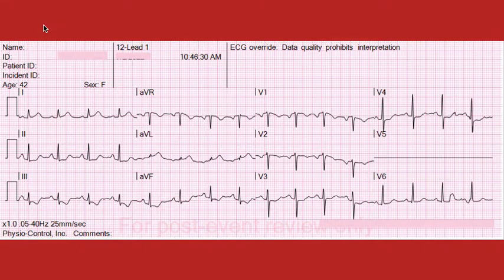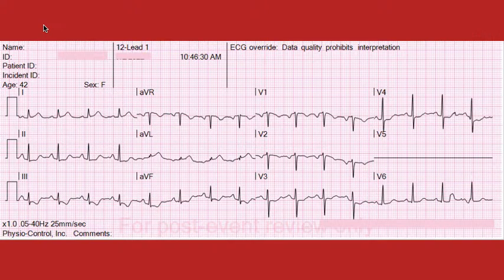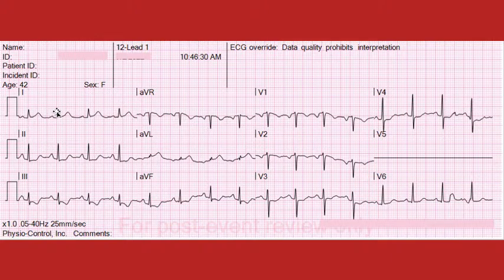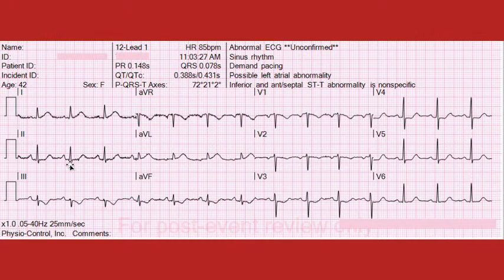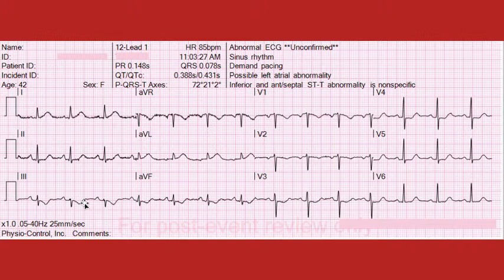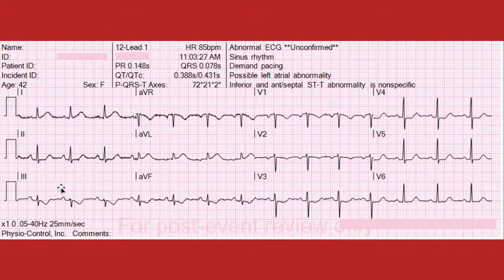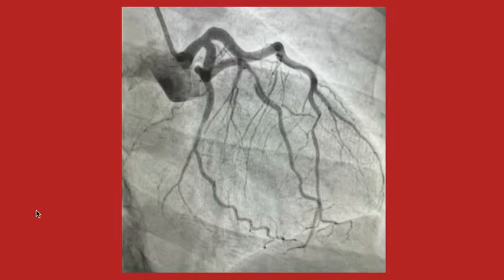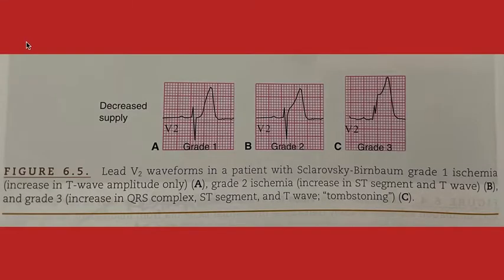EMS 12 Lead: Missed Opportunity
Chest pain with demonstrable Hyperacute T waves on the 12 Lead ECG. These went undetected by EMS, ED physician, and cardiologist.